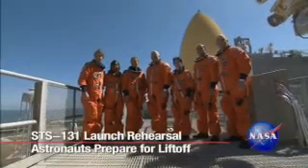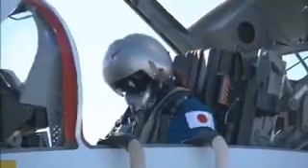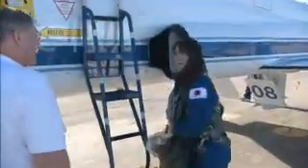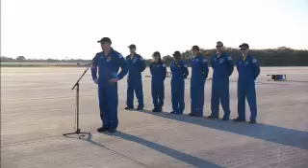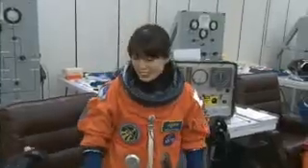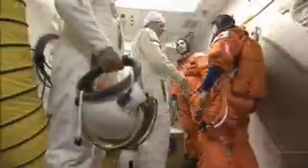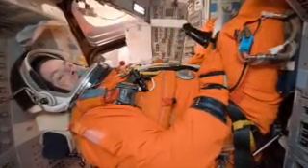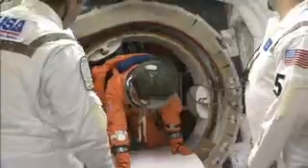STS-131 DISCOVERY CREW LAUNCH PRACTICE: March 2010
The STS-131 space shuttle Discovery flight crew performs several practice drills at launch pad 39-A as they prepare for their April 2010 launch.